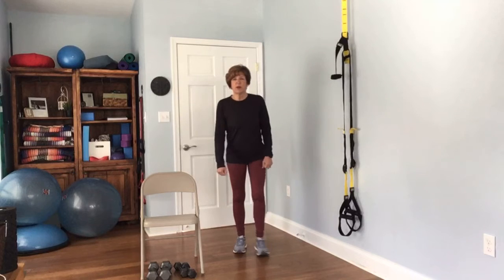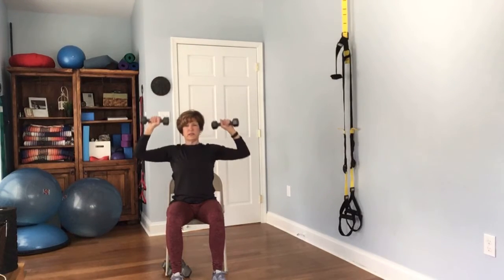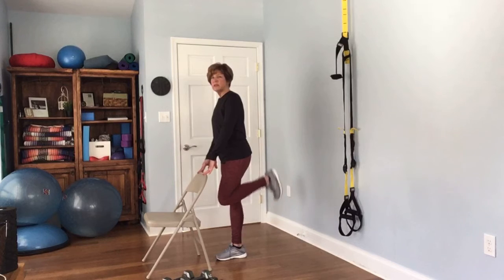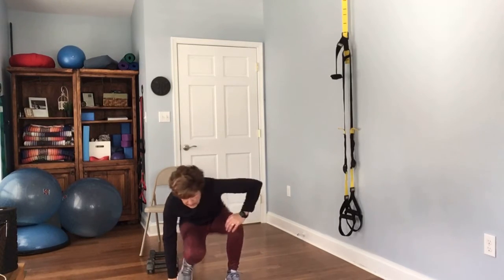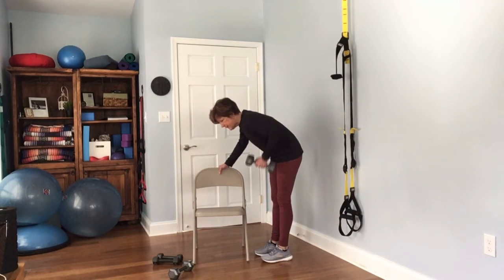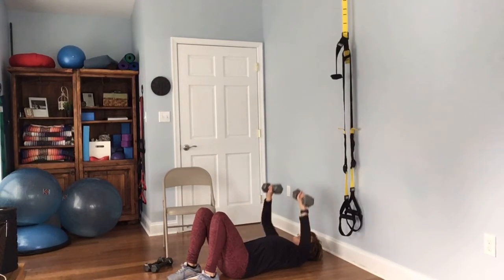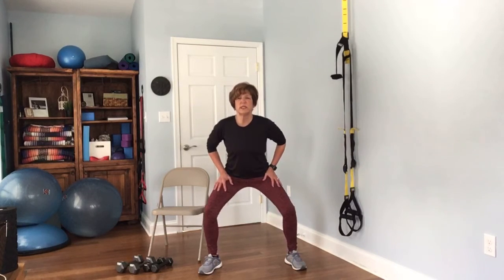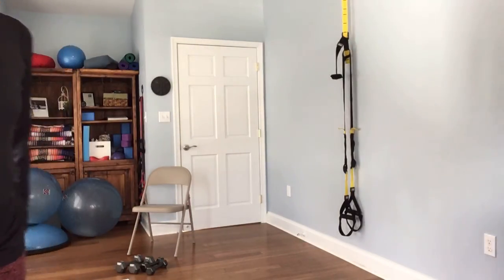Strength workout (beginner)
You'll need dumbbells for this one and a sturdy chair